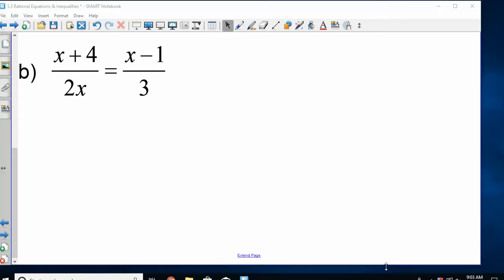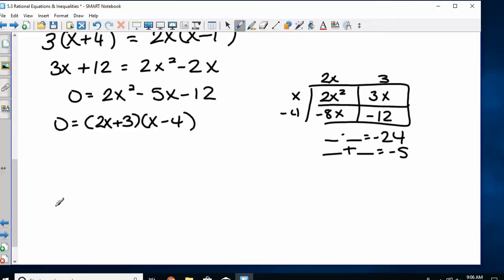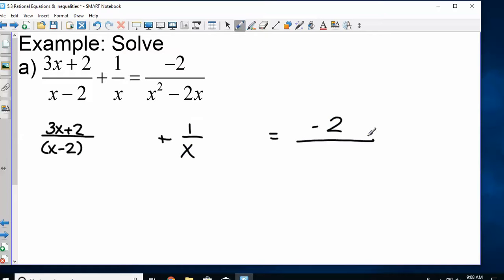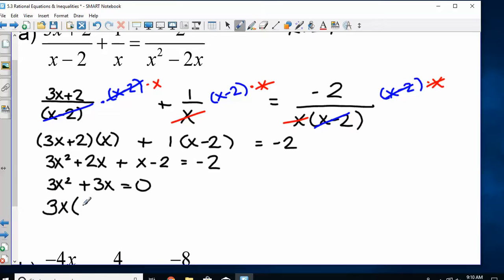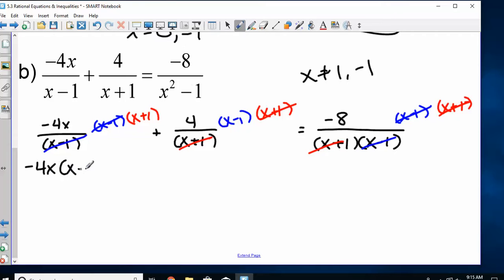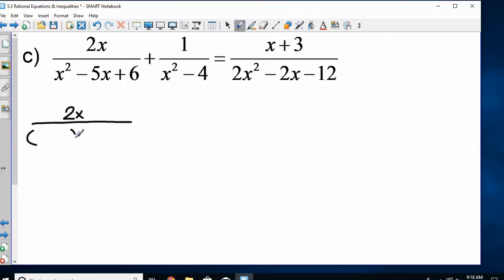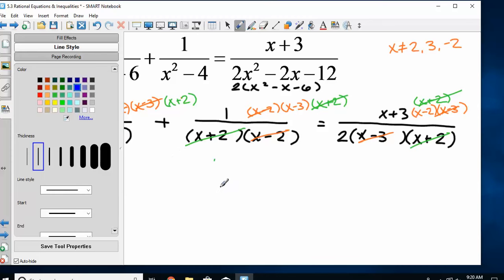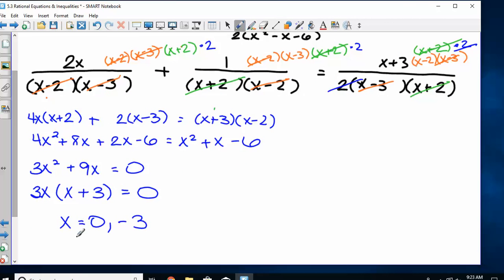Section 5 3 Feb 4